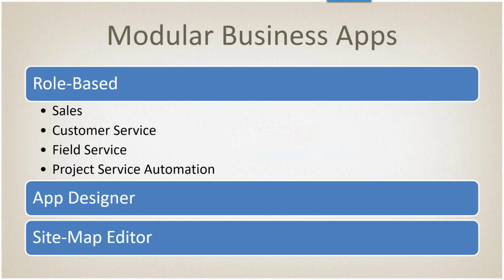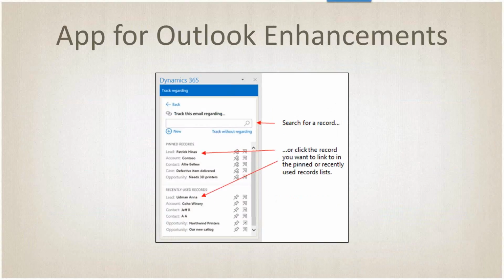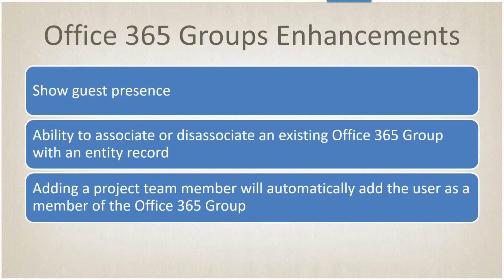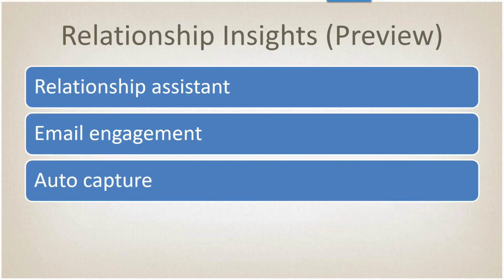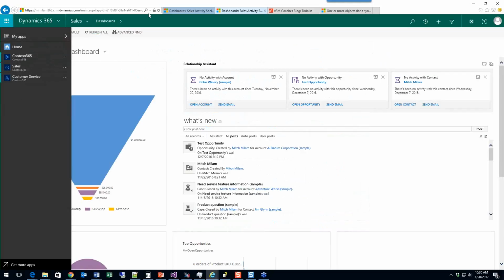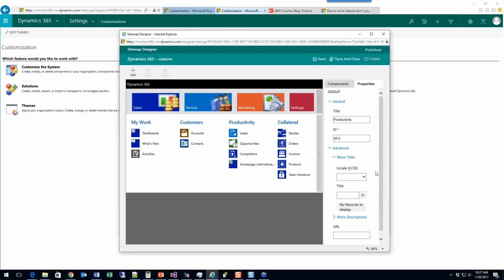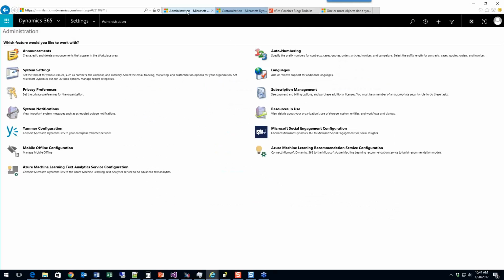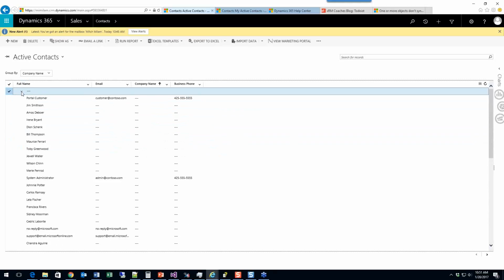DYNAMICS 365: New Feature Overview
In this webinar we will cover some of the new features that have shipped with Dynamics 365.